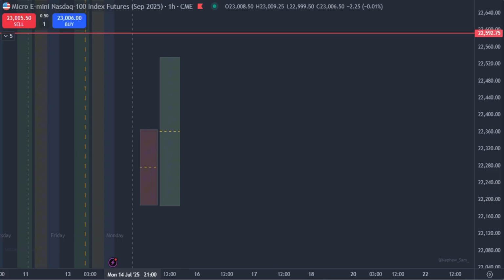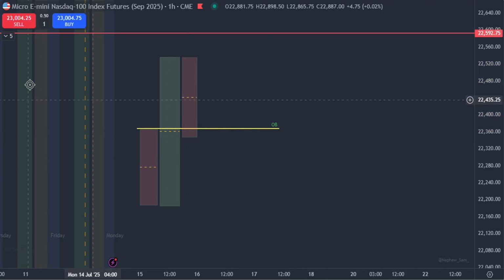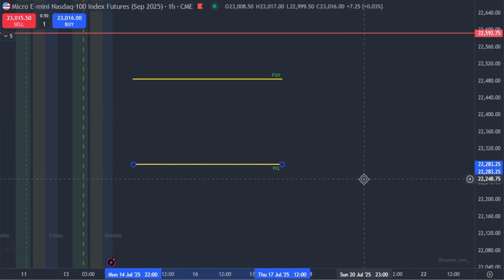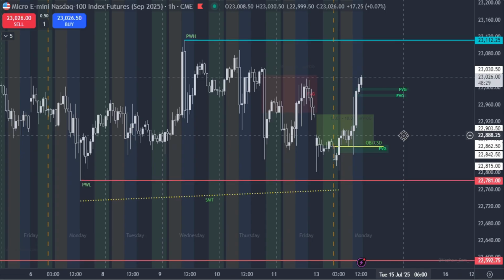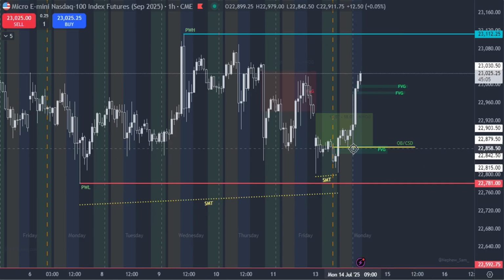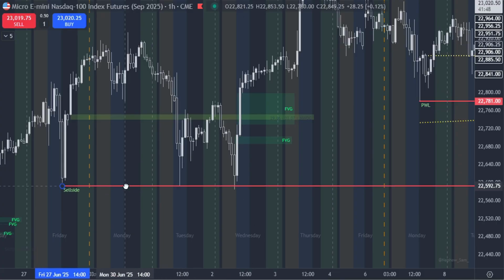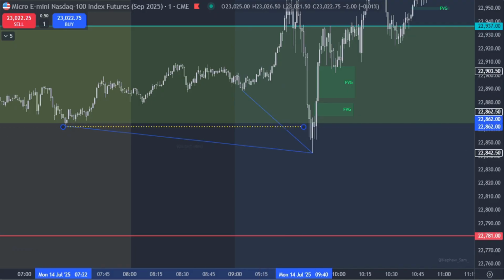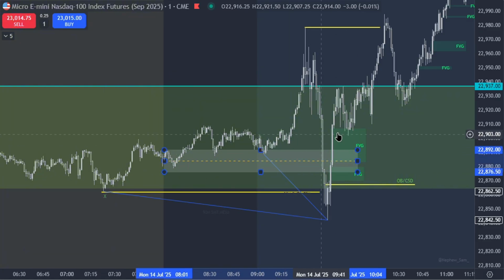How I Use CSD to Catch the Start of Every Buy/Sell Program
In this video, I break down CSD (Change of State) — one of the most powerful confirmations in Smart Money trading. I’ll show you exactly how I use CSD to spot the early stages of a Buy or Sell program and how to combine it with Time of Interest, SMT Divergence, and Liquidity for high-probability entries.

📊 Whether you're scalping or day trading Nasdaq, S&P500, or Forex, understanding CSD is a game-changer for your trading strategy.

💡 What you’ll learn:

What is CSD (Change of State)?

How to identify a shift in market structure

The importance of timing and liquidity

How to confirm a Buy or Sell program is in play

Real chart breakdowns of CSD in action

✅ Build your edge. Master your execution. Let CSD guide your precision entries.